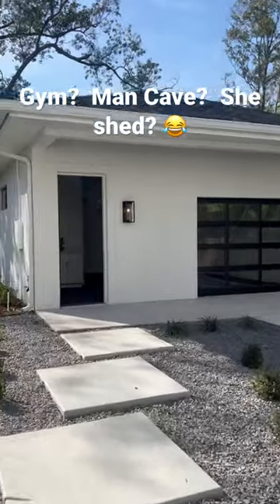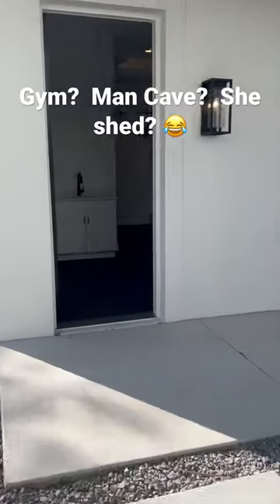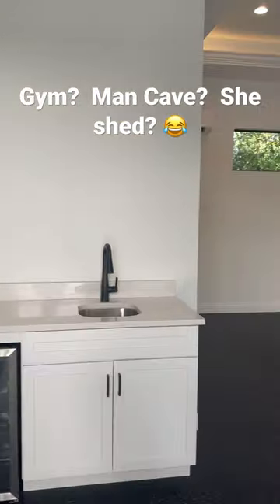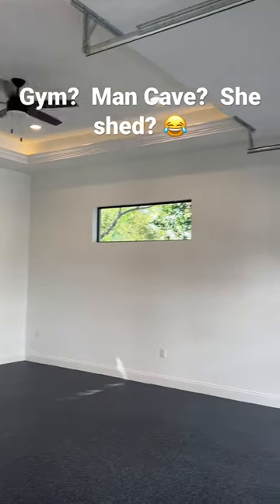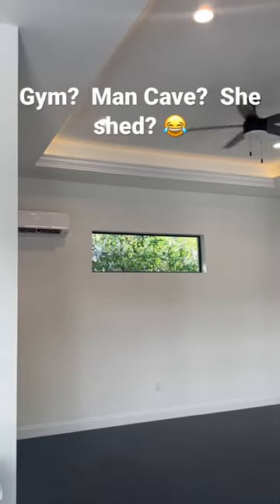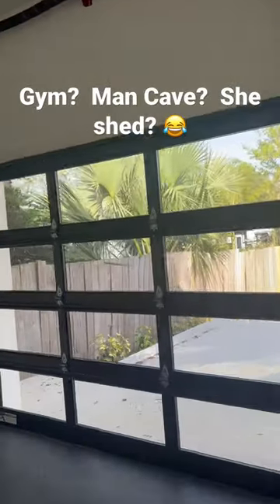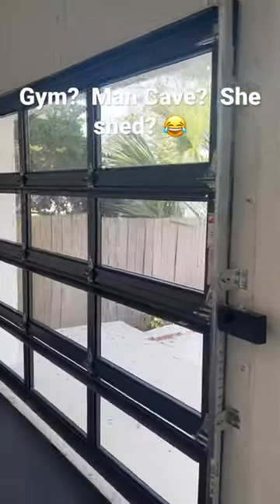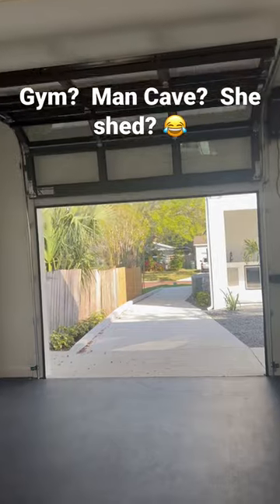Gym? Man cave? She shed? What would you do with this room?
This brand new home is located in plant city on over a half acre of wooded land! Luxury, vinyl plank, stainless steel appliances, Tray ceilings, crown, molding, quartz, countertops, and more!

Thank you very much for checking out my YouTube channel!  I hope you get value from this content.

I have been licensed since 1997 and currently located in Lakeland, Florida, halfway between Tampa and Orlando and service all of Polk County, Florida.

Please reach out to me direct on my cell phone number or send me a text, I would like to connect with you to help me with all your real estate needs.

Brian Stephens
eXp Realty